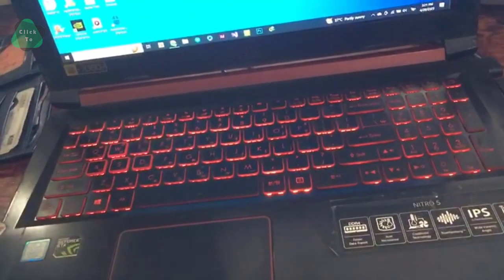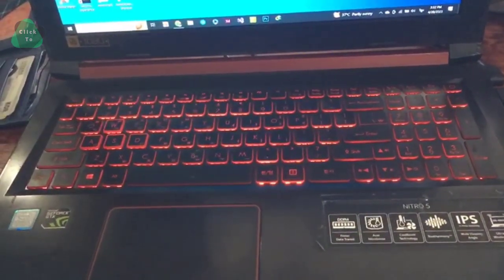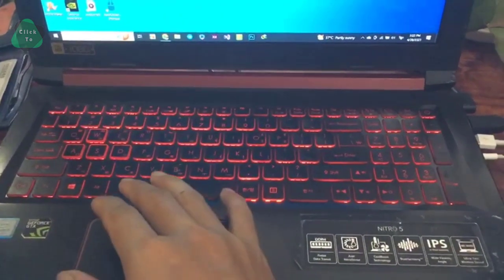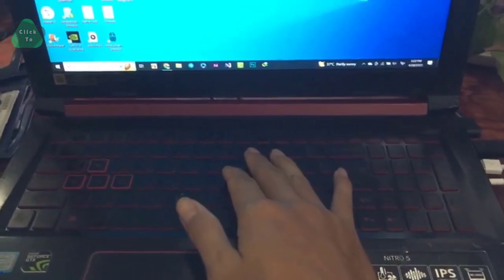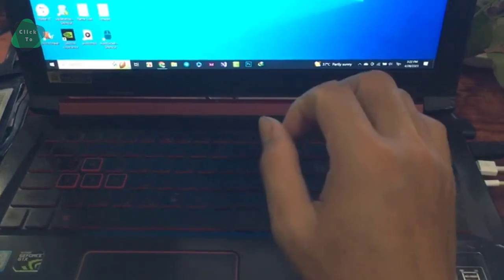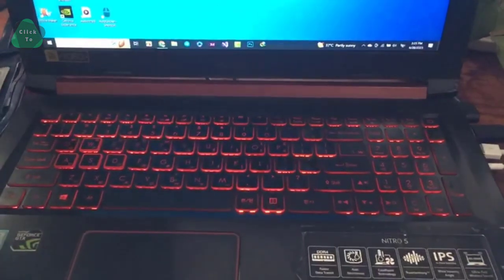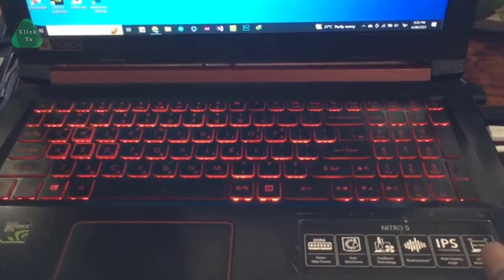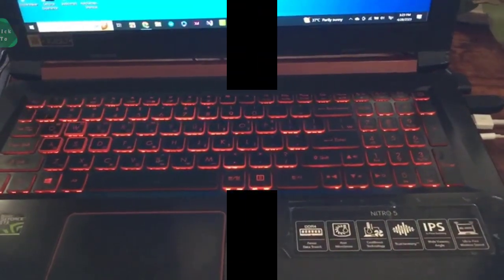Turn on or Turn off Keyboard light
Turn on or Turn off Keyboard light Welcome to my video, I explain to you so that you want to know about technology from my  YouTube Channel.

I created this video to teach new technology for less educated people and those who just wanted to know.